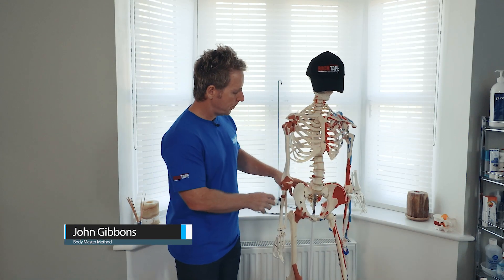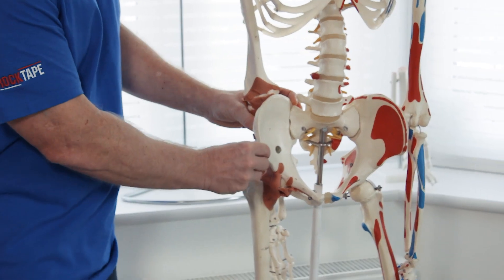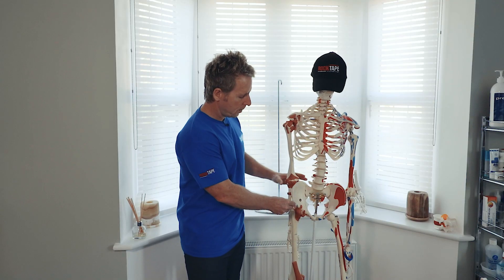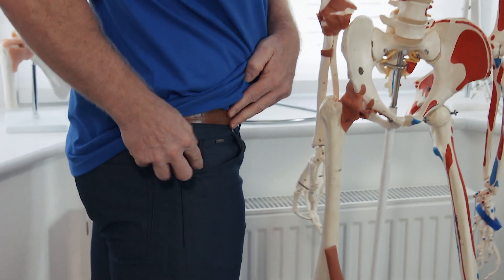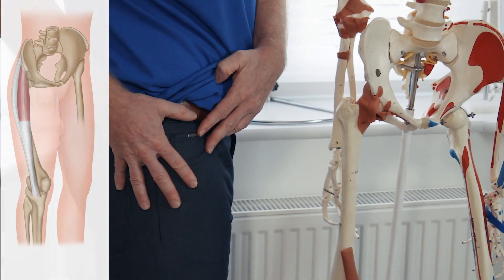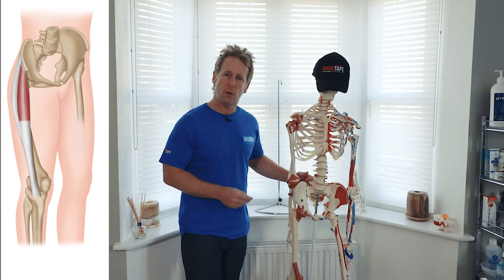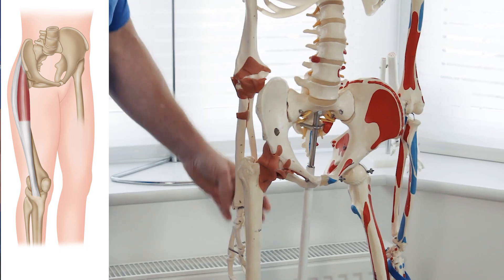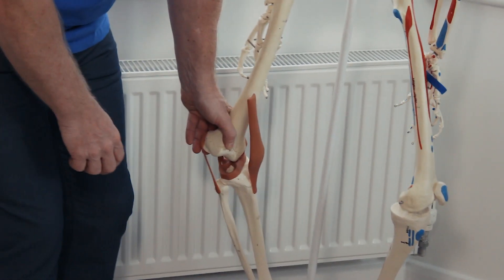Anatomy Series - Tensor Fascia Latae, Iliotibial (IT) Band & Rectus Femoris Muscles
John Gibbons is a sports Osteopath and a lecturer for the 'Bodymaster Method ®' and in this video he is discussing the origin, insertion and action of the Tensor fascia later (TFL) and the iliotibial (IT) band muscle of the hip joint. The TFL attaches inferior and lateral to the ASIS (anterior superior iliac spine) and travels via the IT band or IT tract to the lateral tibial condyle and is called Gerdy's tubercle as named after the French Surgeon - Nicholas Gerdy.

The TFL is an hip flexor working with the psoas, iliacus, rectus femoris, adductors, and sartorius. This muscle also abducts the hip working with the Gluteus Medius and Gluteal Minimus. This muscle is innervated by the Superior Gluteal Nerve from L4 and L5 of the lumbar-sacral plexus. The TFL and especially the IT band runs across the lateral femoral condyle and this irritation is called runners knee or specifically iliotibial band friction syndrome. This condition can also affect the tracking of the patella and cause patella femoral pain syndrome as well. The Obers test and Noble tests are commonly used to ascertain dysfunction with this tissue.

John also discusses the Rectus femoris of the quadricep group that originates from the AIIS of the anterior pelvis and attaches via the patella ligament to the tibial tuberosity. It is an extensor of the knee and a flexor of the hip and is innervated buy the femoral nerve from L2,3,4 of the Lumbar Plexus. If this muscle is tight it can pull the pelvis anteriorly and subsequently causing the lumbar lordosis to increase causing facet joint - back pain.

Other knee pain is from the the cruciate ligaments especially the Anterior Cruciate Ligament tears and the Lachmans or Drawer test is used. MCL tears of the medial collateral ligament are very common, osgood schlatters that affect the teenager as well chondro malacia patella (CMP) cause a lot of pain. Kinesiology Taping videos I show can help reduce some symptoms.

Are you interested in learning advanced techniques about the body, especially if you already qualified as a sports massage therapist, osteopath, chiropractor, physiotherapist then why not attend the Physical Therapy CPD Courses then look

1. A Practical Guide to Kinesiology Taping and comes with a complimentary DVD.
2. The Vital Glutes, connecting the gait cycle to pain and dysfunction
3. Functional Anatomy of the Pelvis, SI joint & lumbar spine
4. The Vital Shoulder Complex
5. 2nd Edition of Kinesiology Taping
6. The Vital Nerves (released Oct 2020)

1. Spinal Manipulation & Mobilisation
2. Advanced Spinal Manipulation
3. Kinesiology Taping
4. Muscle Energy Techniques
5. The Vital Shoulder Complex
6. The Vital Cervical spine
7. The Vital hip & groin
8. The Vital Knee
9. Advanced Soft Tissue techniques
10. The Vital Neurological system
11. Pelvis, SIJ & Lumbar spine
12. The Vital Glutes & Psoas
13. Acupuncture & Dry needling